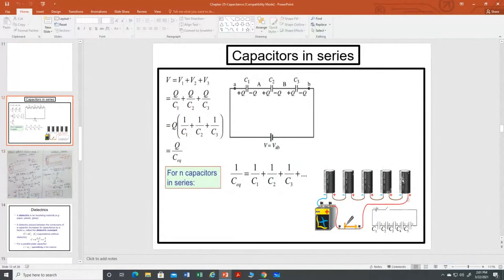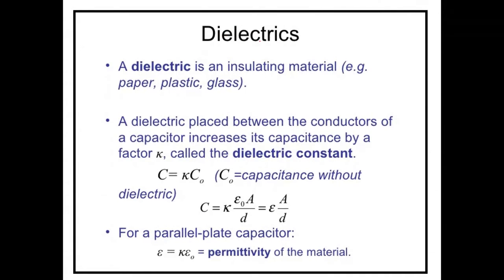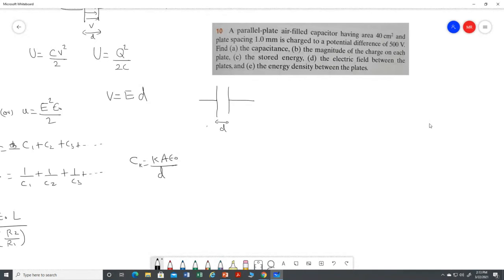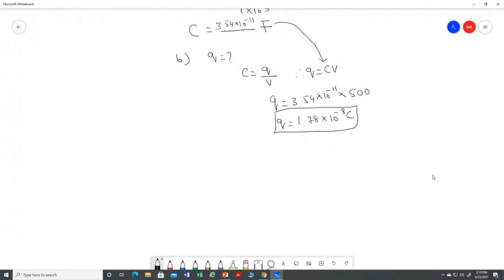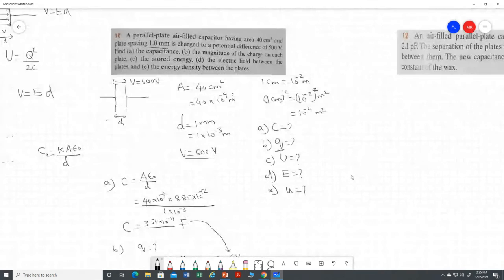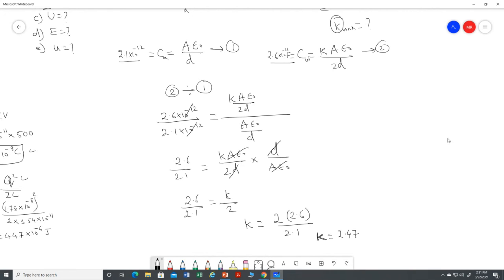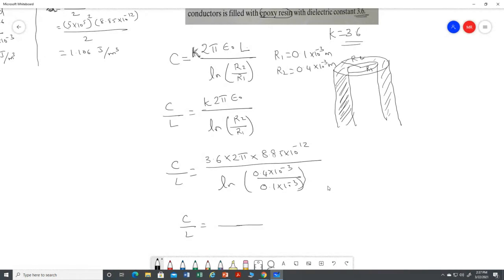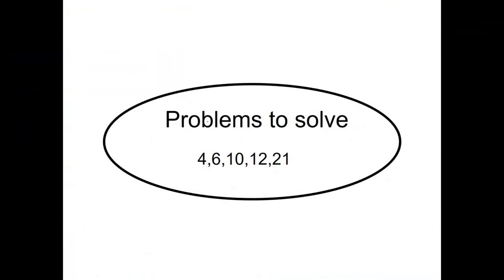Chapter 25 p2